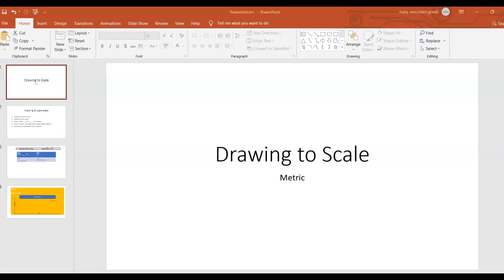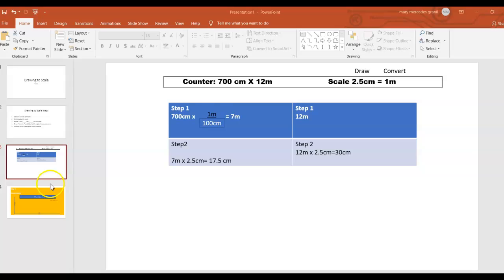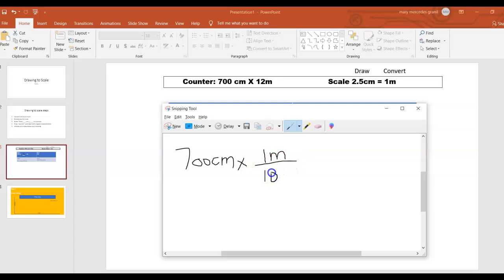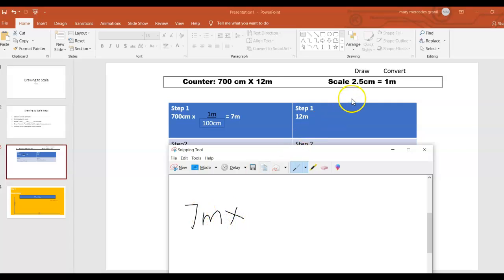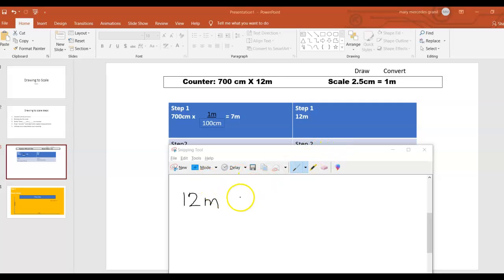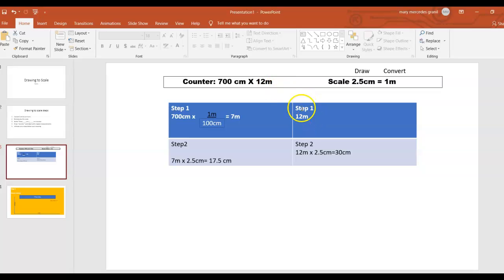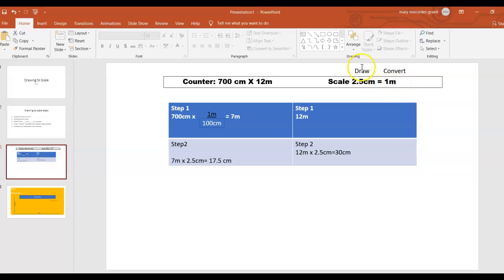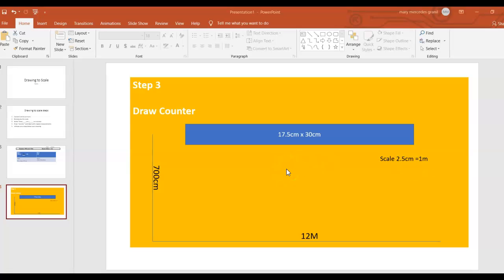Drawing To Scale Using Metric